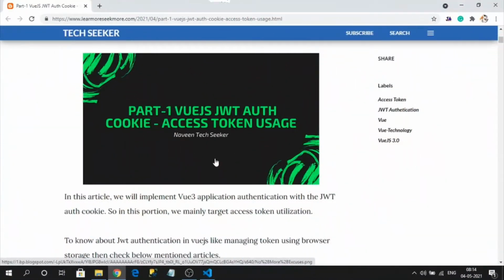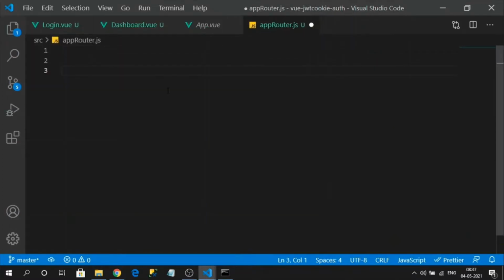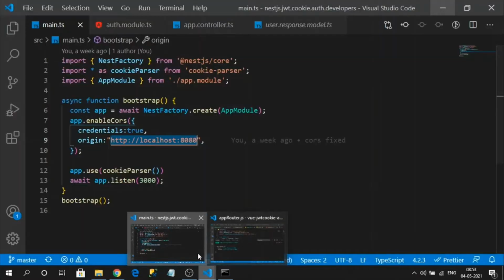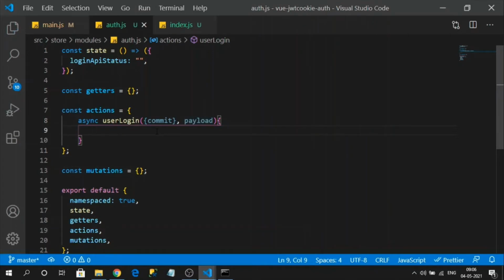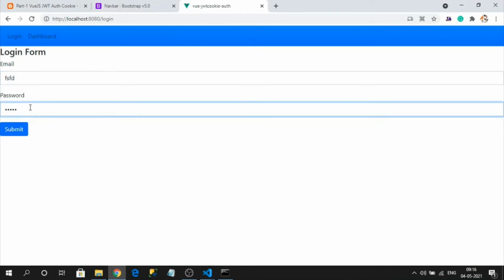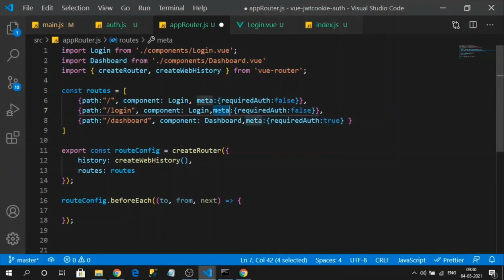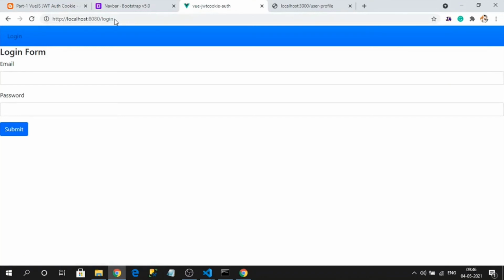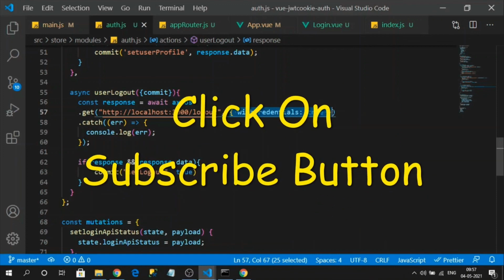Part-1 VueJS JWT Auth Cookie - Access Token Usage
Hi everyone,

This video explains about vuejs authentication using HttpOnly Jwt Auth Cookie. This video mainly targets about access token for user authentication.